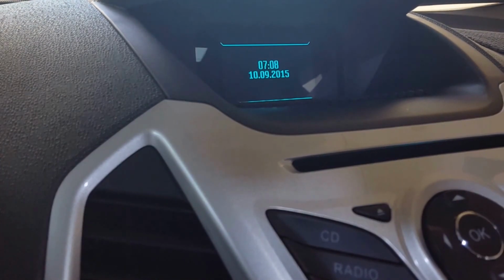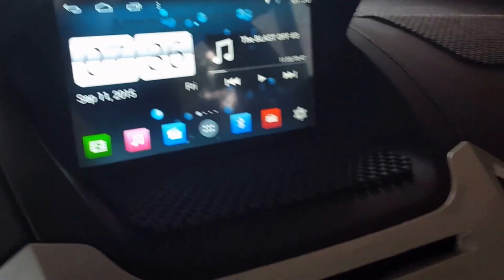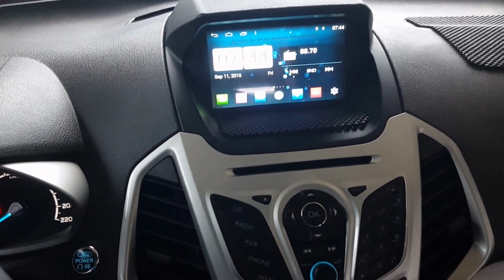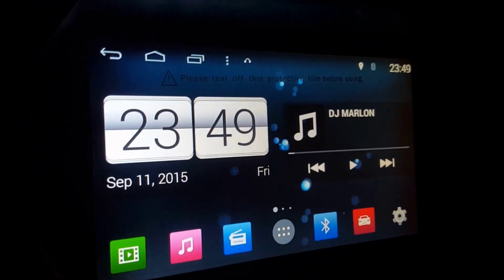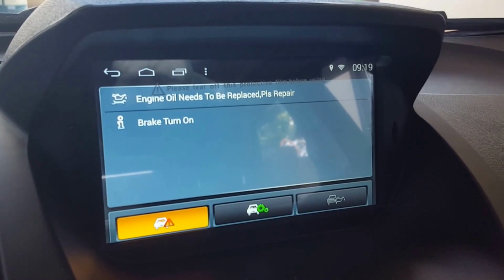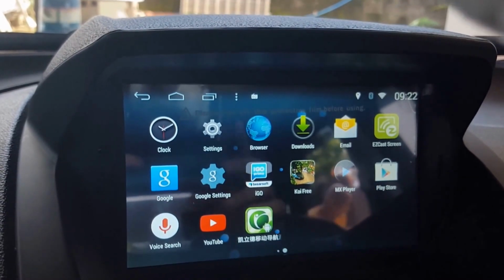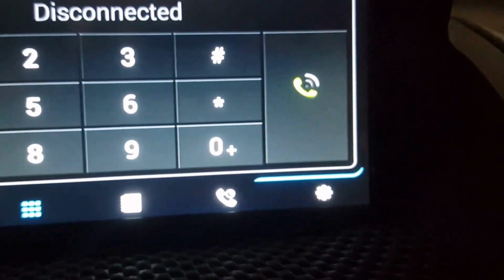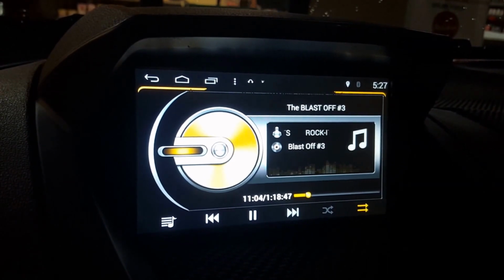Part 3: Ford Ecosport S160 Android 4.4.4 Head Unit Demo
This is my first demo for Ford Ecosport Android Head Unit. I've been using this unit for more than a week now and so far I'm very happy with it. Check out the last portion of the video for more info.